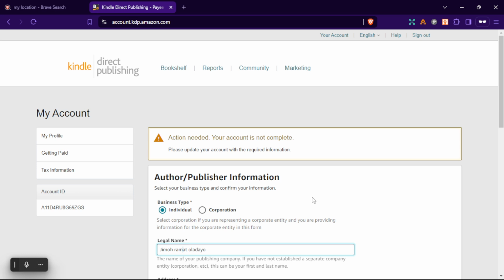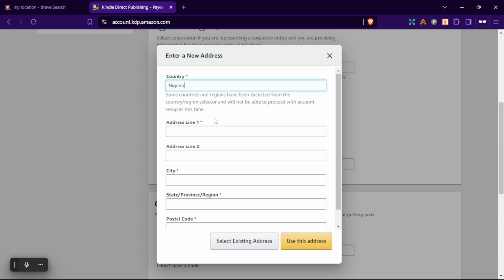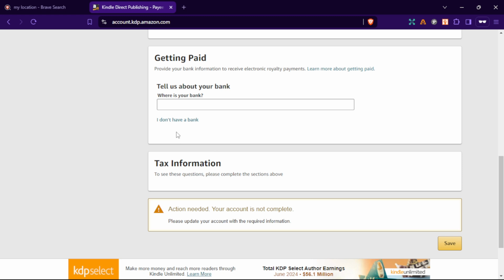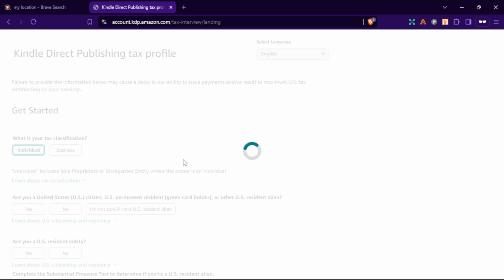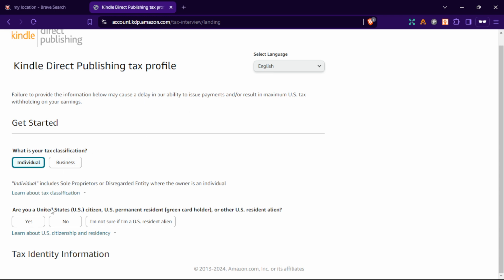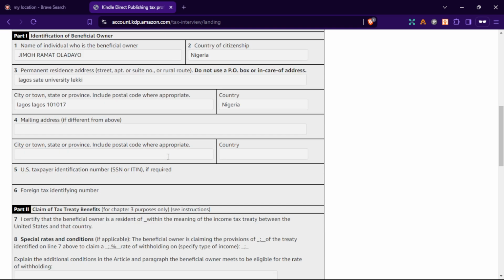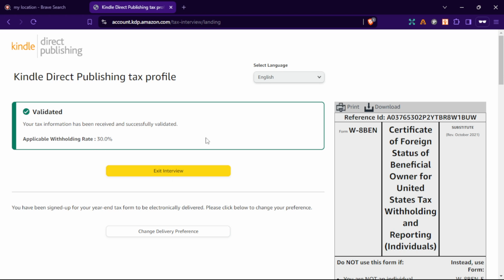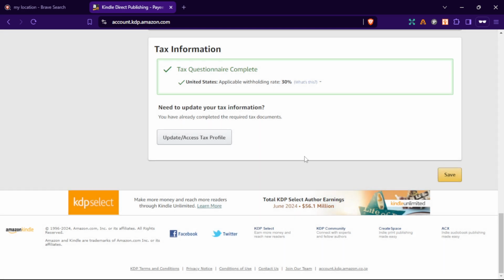How to setup KDP account settings. NEW CHANGES FOR BEGINNERS